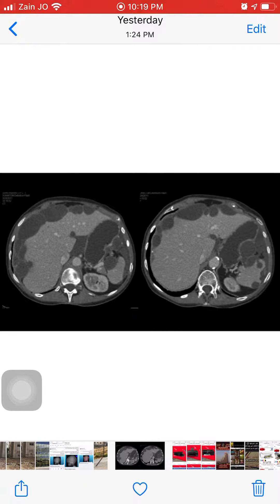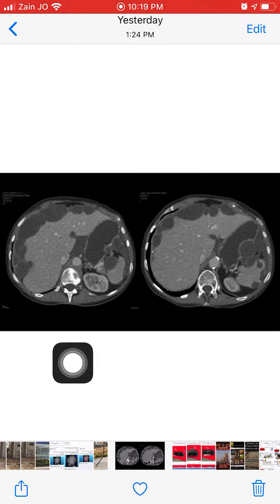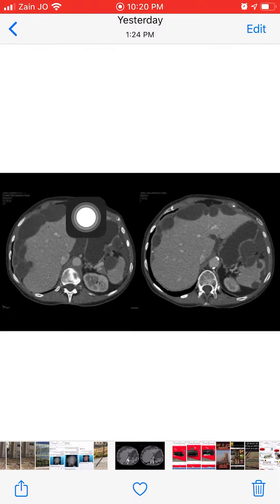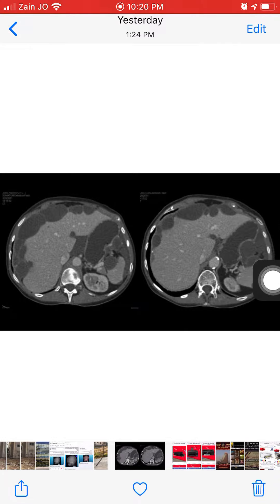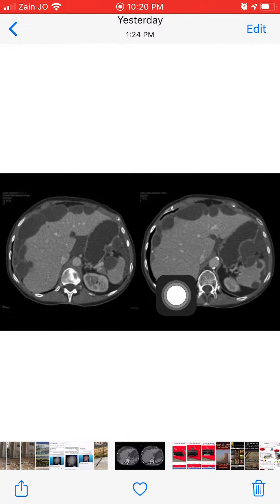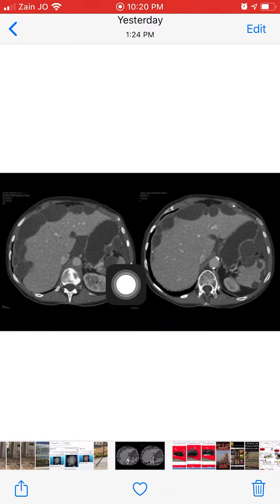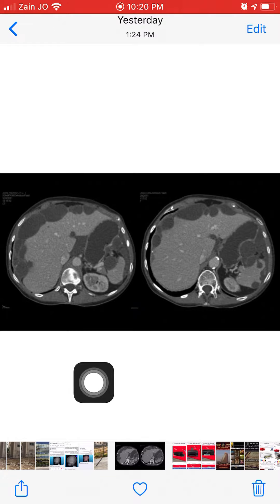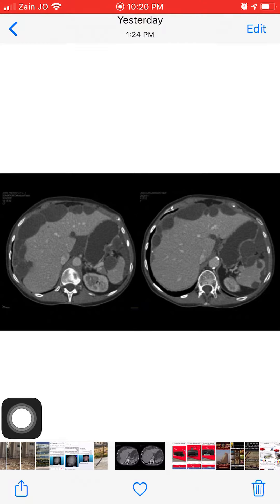Case 080 Pseudomyxoma peritonei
This is a short case presentation about Pseudomyxoma peritonei

Thanks for listening and visiting